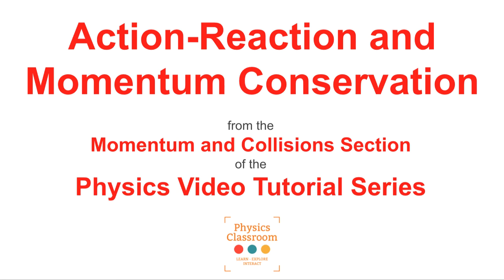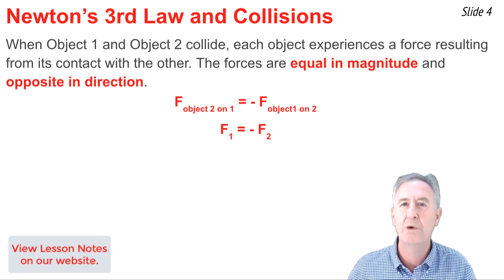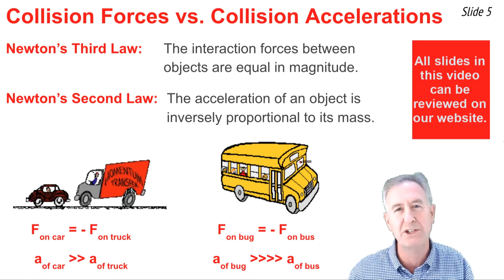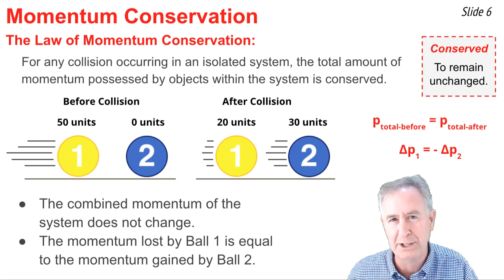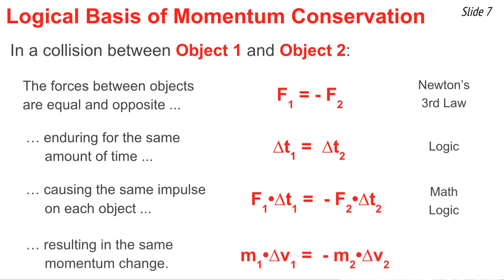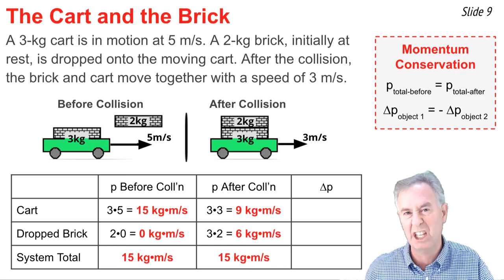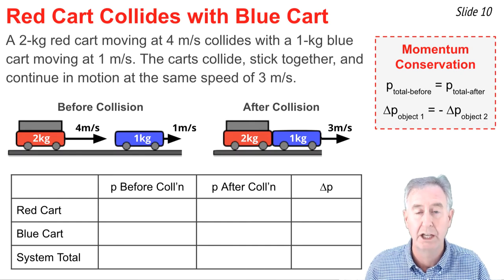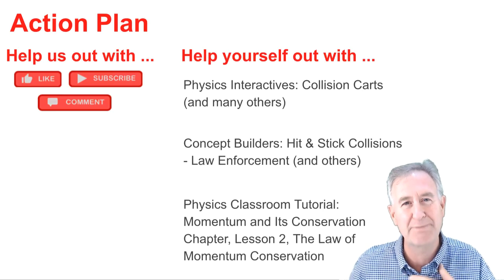Action-Reaction and the Law of Momentum Conservation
The law of momentum conservation is presented using numerous examples of collisions and explosions. The logical basis of the law is also discussed.